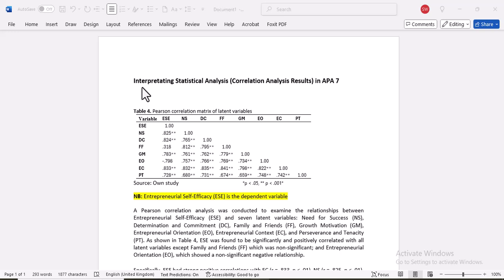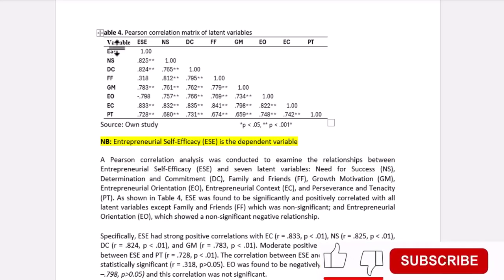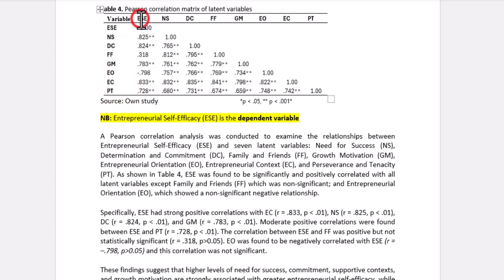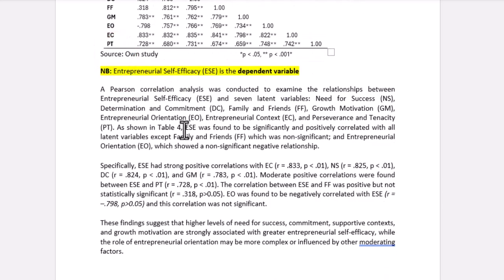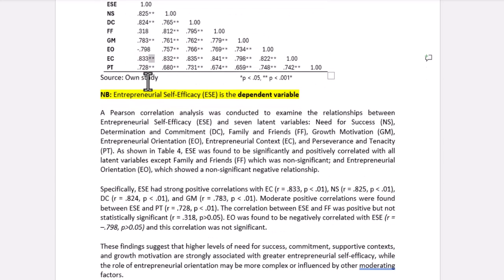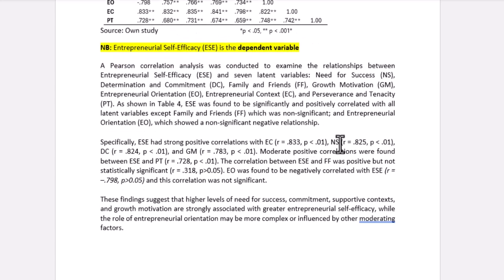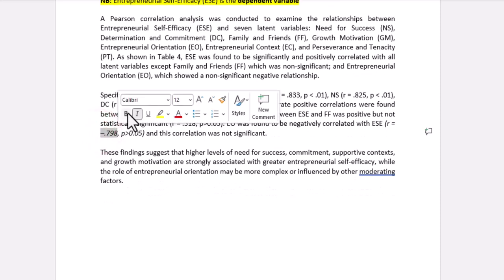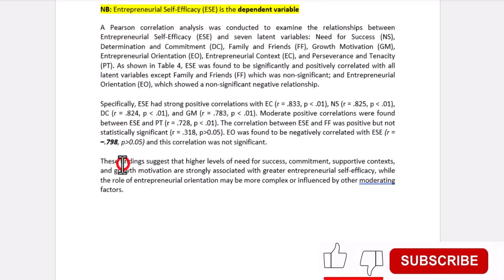How to Format Statistical Results (Correlation Analysis Results) in APA 7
This tutorial demonstrates how to format SPSS Statistical Results output in APA 7 Format